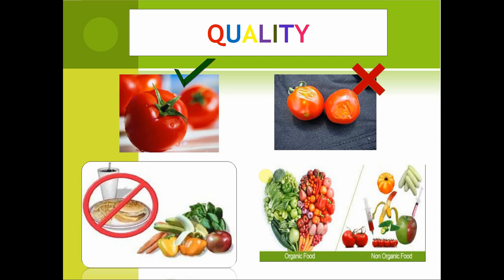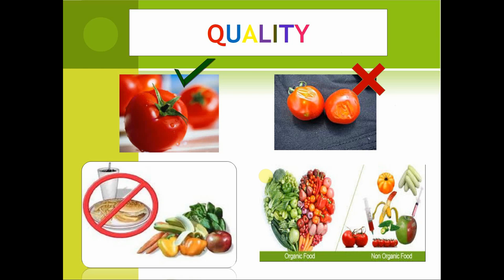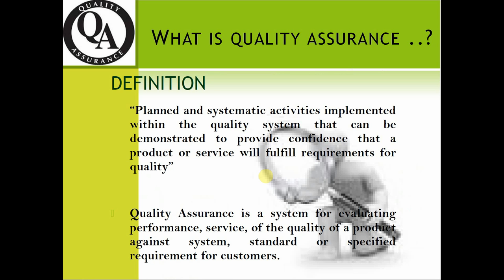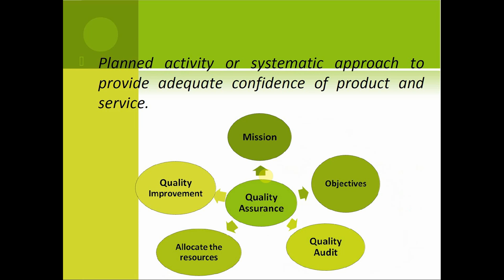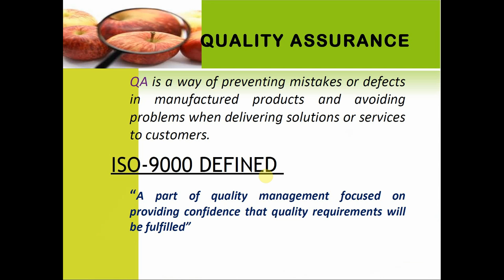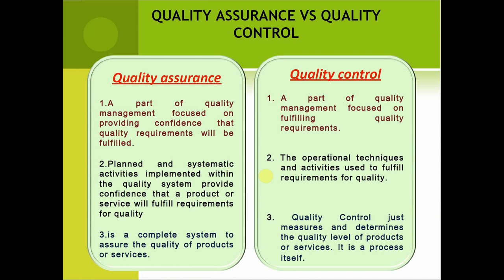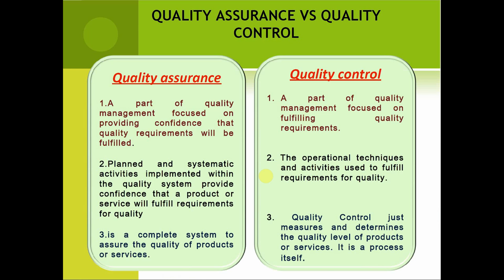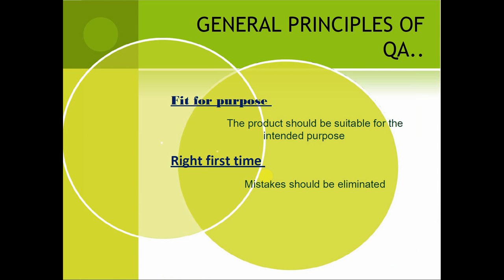Quality & Quality Assurance I PTQM I SY BMS I BMS LECTURE SERIES 2020-2021 I LOCKDOWN LECTURES